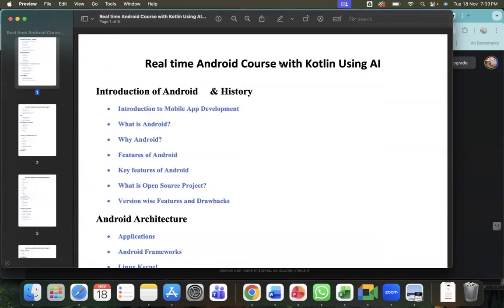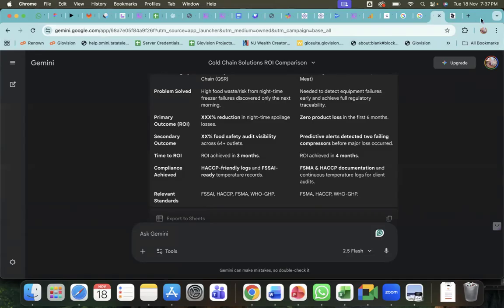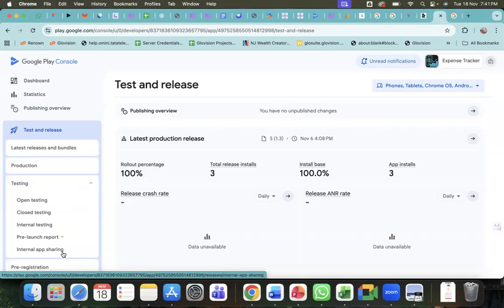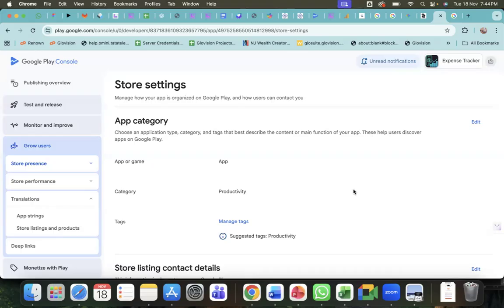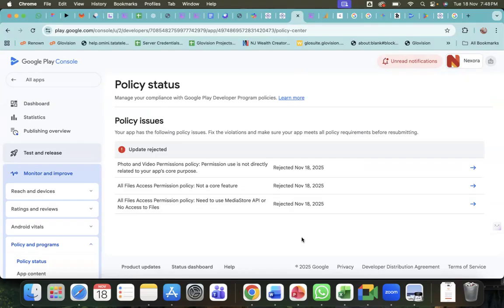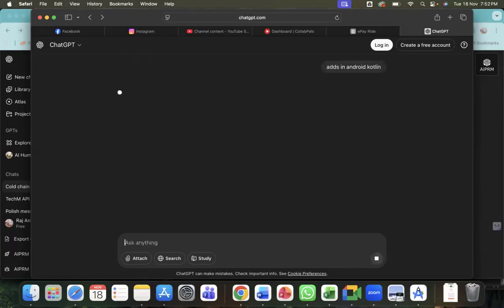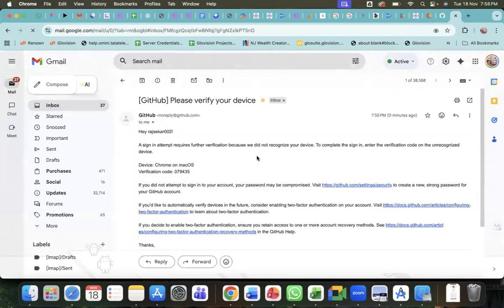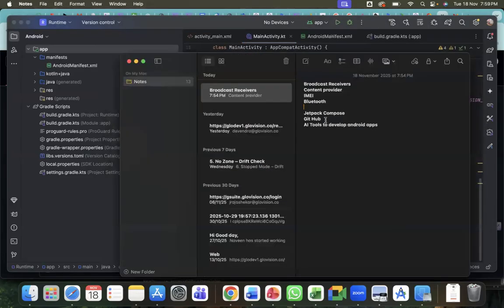Android 16.37- Playstore account, Admob account & Github Android Tutorials | AndroIndian